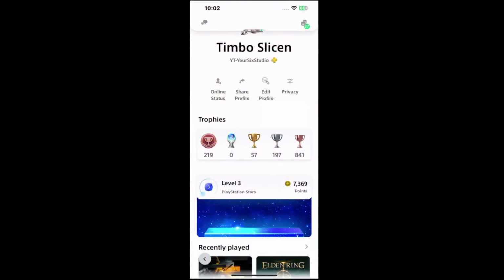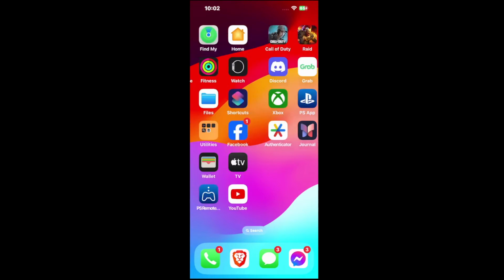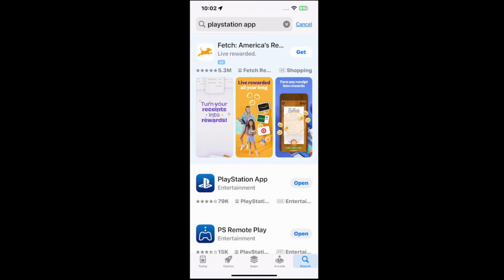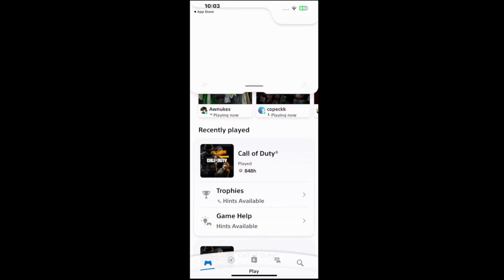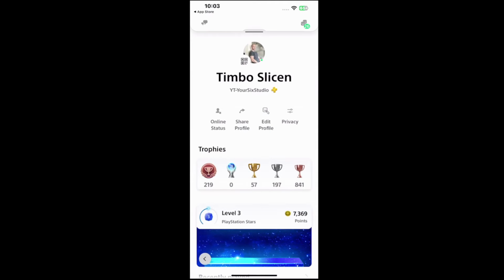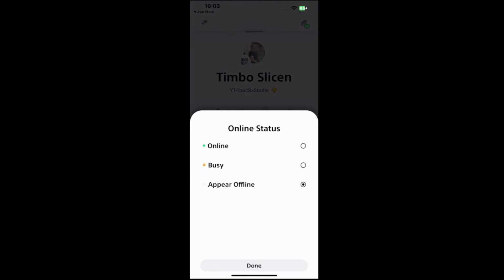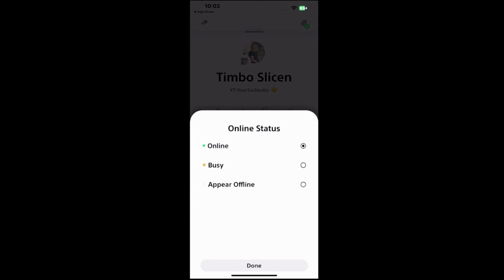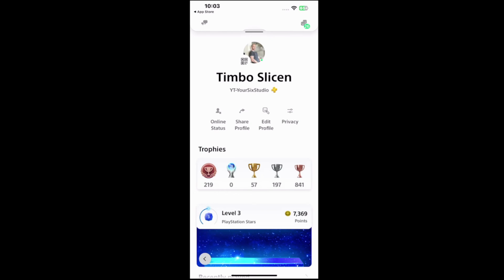How to Switch to OFFLINE on PS5 using iPhone PS App (Easy Tutorial)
To switch your PS5 to offline mode using the PS App on your iPhone, follow these steps:

Open the PS App: Launch the PlayStation App on your iPhone.
Sign In: Ensure you are signed in with the same PlayStation Network (PSN) account that you use on your PS5.

Access PS5 Settings:
Tap the Settings icon (usually represented by a gear icon) in the upper right corner of the app.
Go to Online Status:
Within the settings menu, find and select the Online Status option.

Set to Appear Offline:
Choose the option to Appear Offline. This will make your account appear offline to other users.

These steps should allow you to set your PS5 to appear offline using the PS App on your iPhone. If you encounter any issues, make sure your app and system software are up to date.